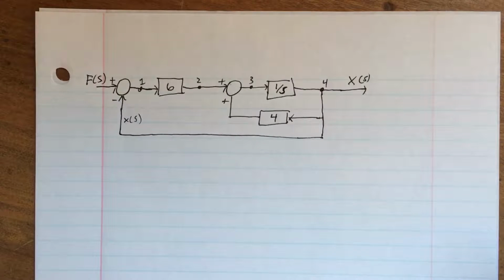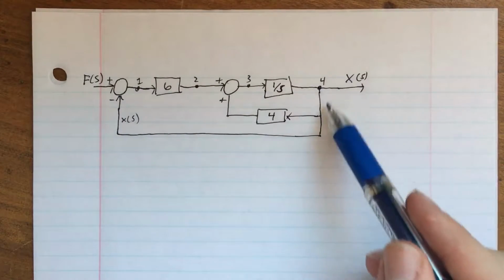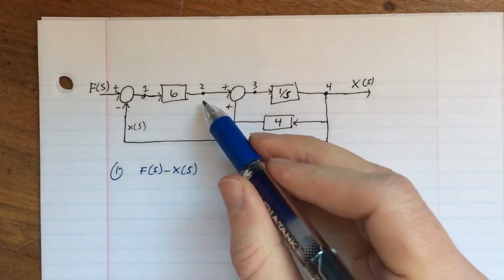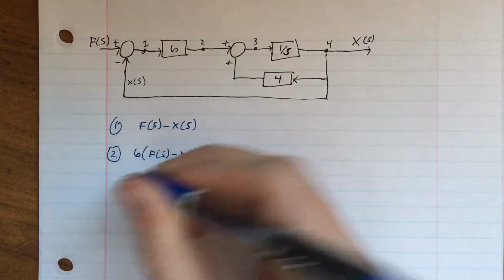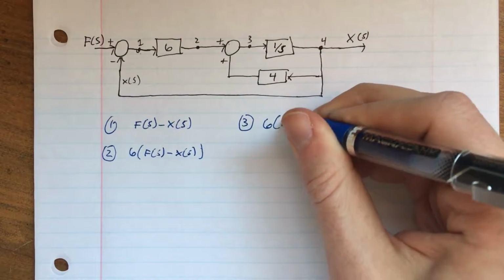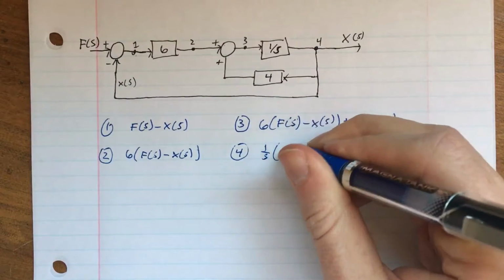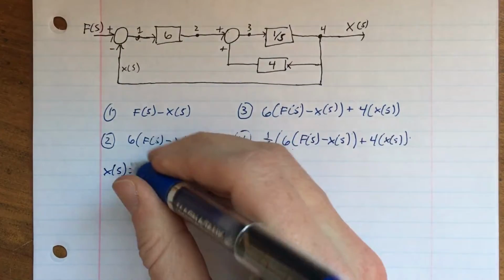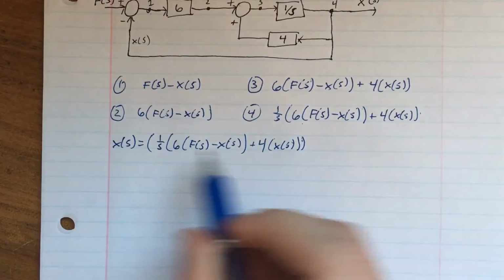ME3260 Hw 4